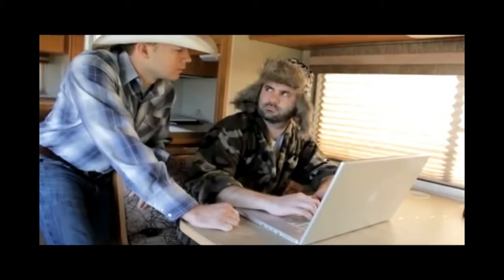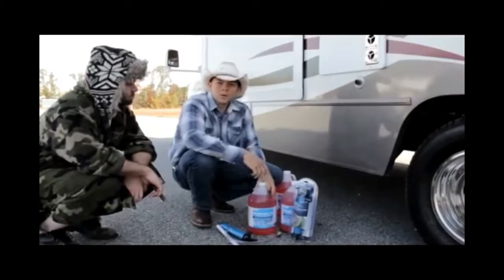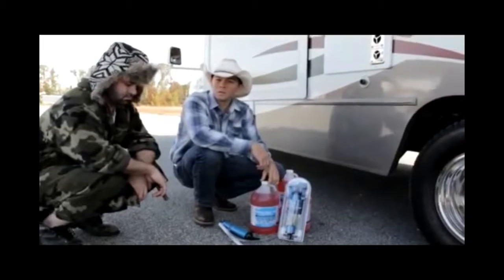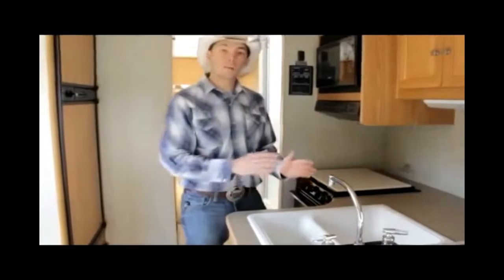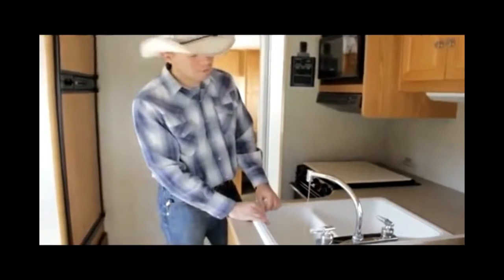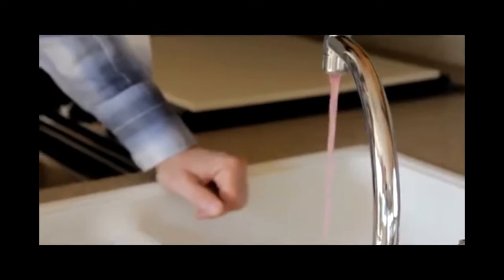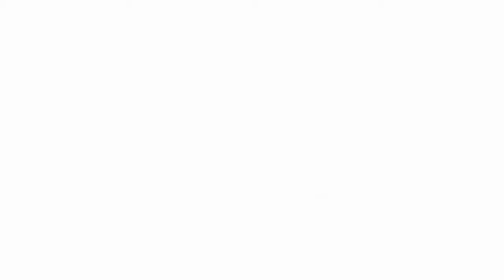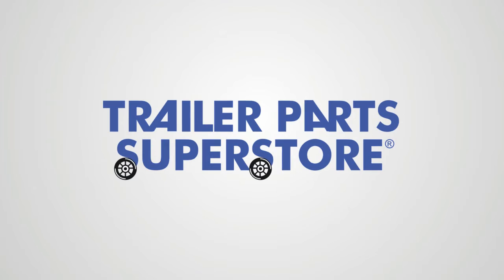Camco Winterizing Products at Eastern Marine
Winterize you're RV properly with Camco products available at eastern marine. For these products and many more please